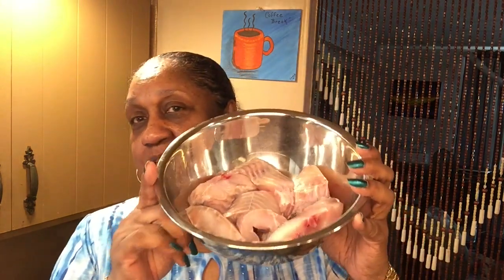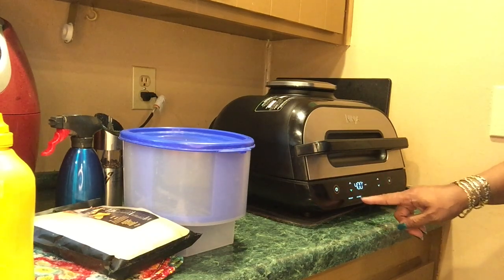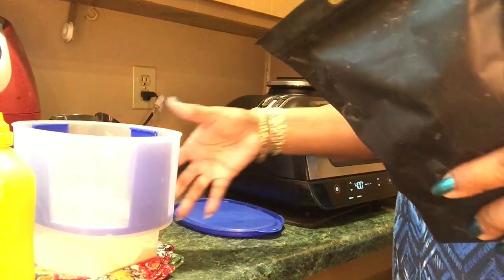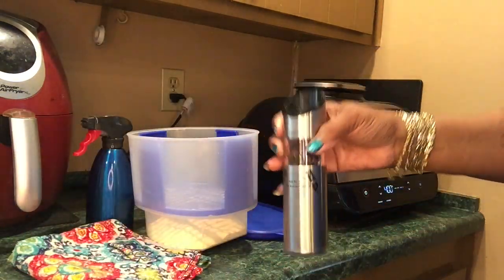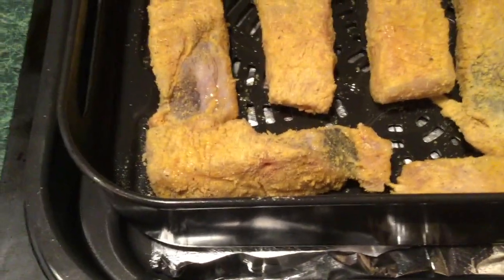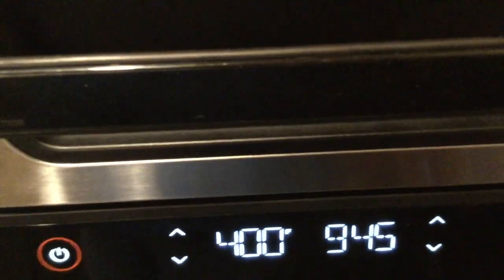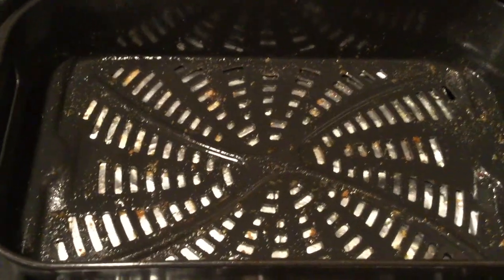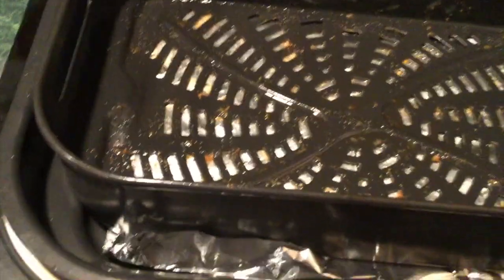Crispy Air Fryer CATFISH / Just Us Seasonings Fish Breading / Ninja Foodi XL Grill - #2964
I air fried this catfish skin down, at 400 degrees F for 12 minutes, no flipping. I sprayed it with olive oil.
❣️Ninja Foodi XL Grill
❣️Breader Bowl
❣️BLUE EVO Oil Sprayer
❣️Aluminum Oil Sprayer (DUPE) for EVO